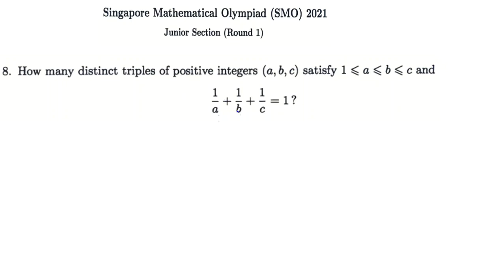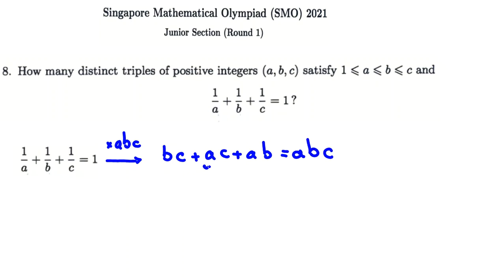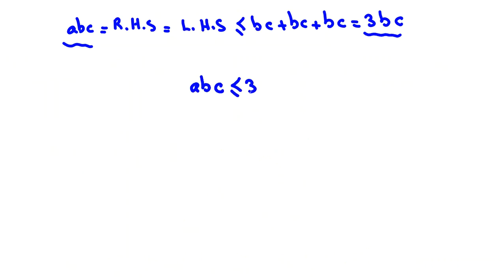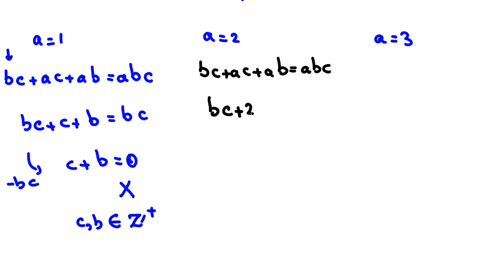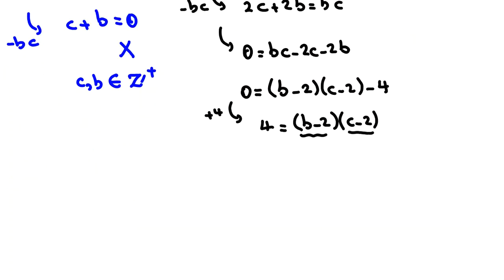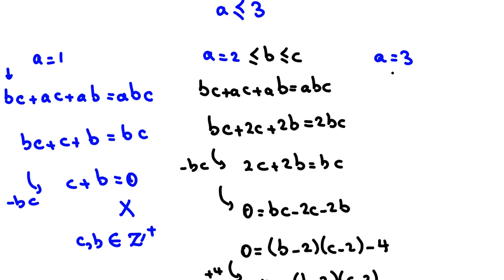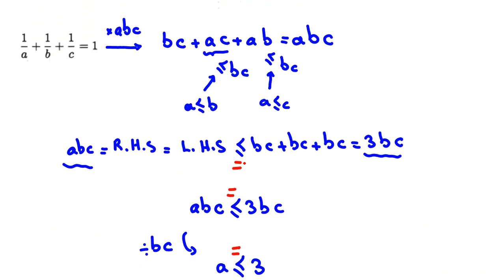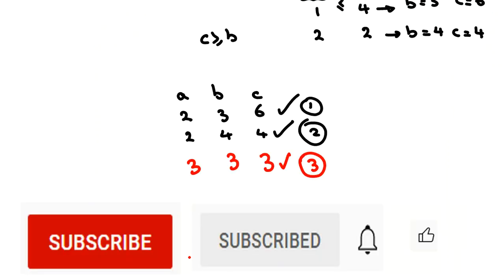Solve in integers | 2021 Junior Singapore Math Olympiad SMO 1 Mathematical Questions Solutions 2022